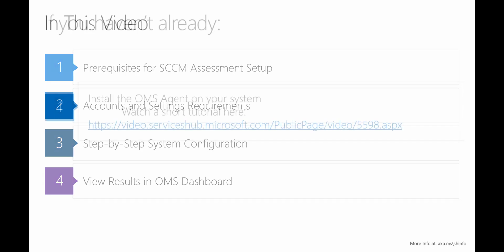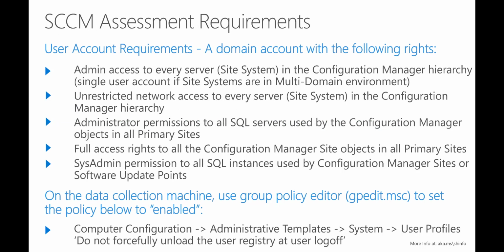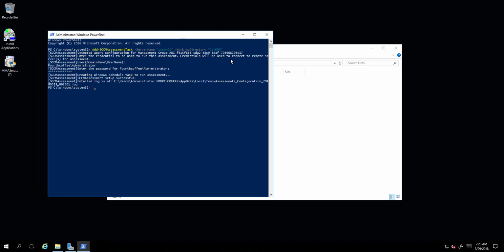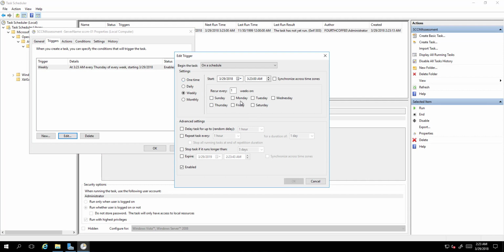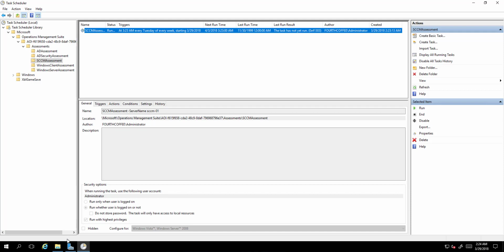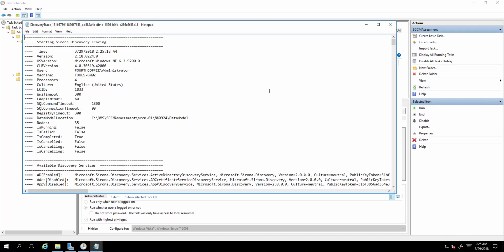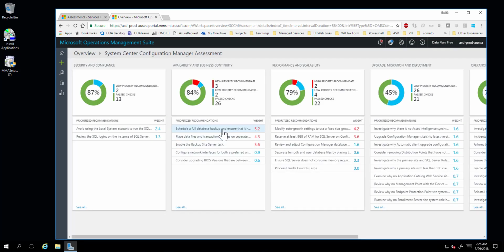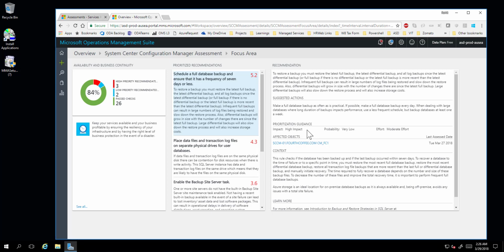Configure Your SCCM Assessment